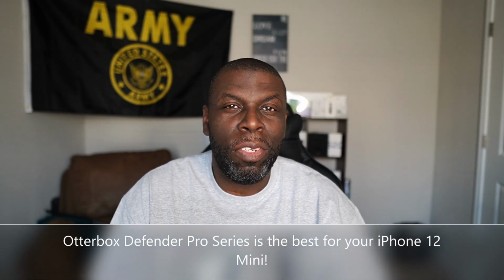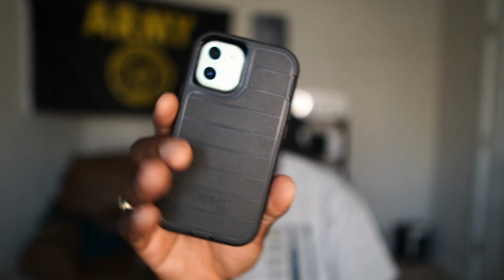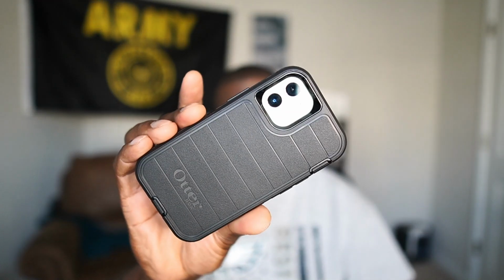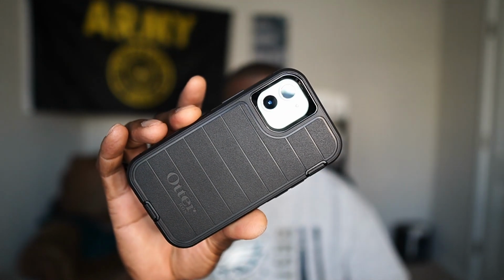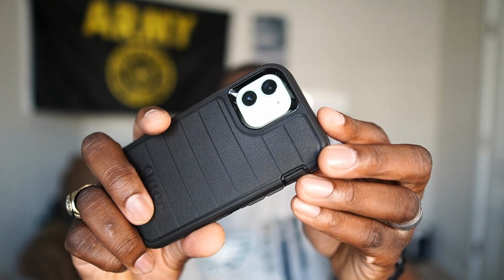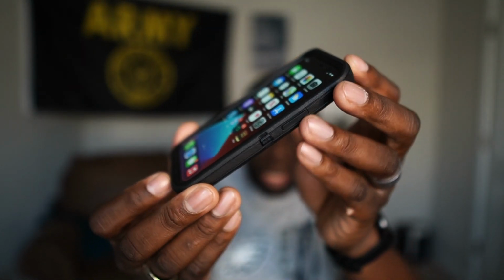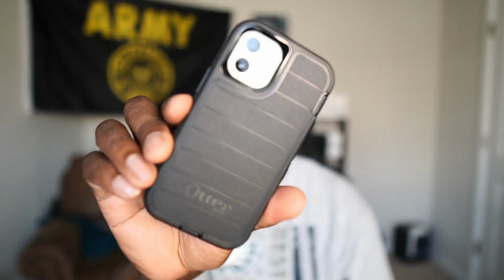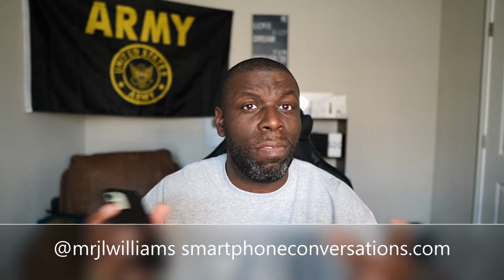iPhone 12 Mini Otterbox Defender Pro Review!